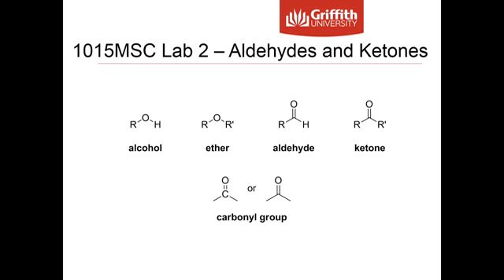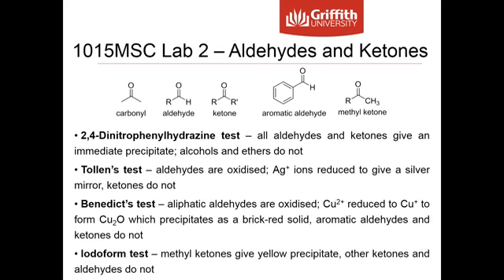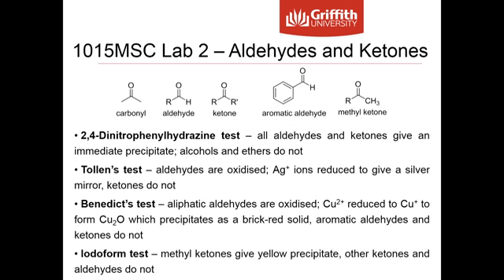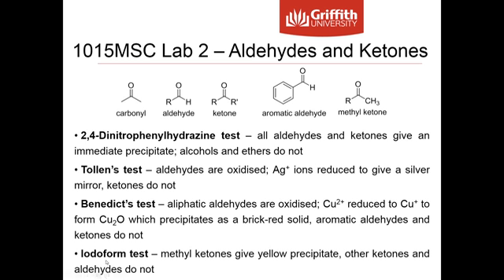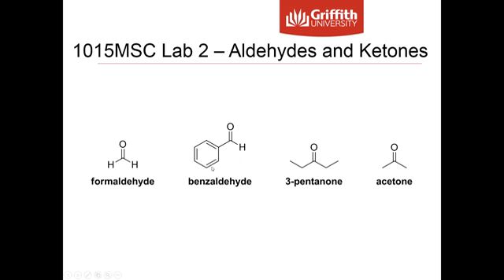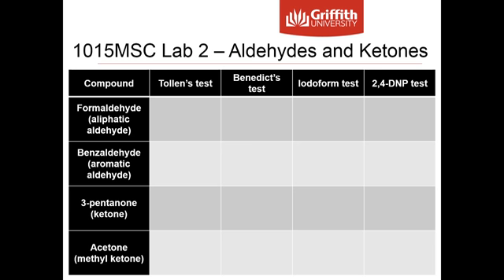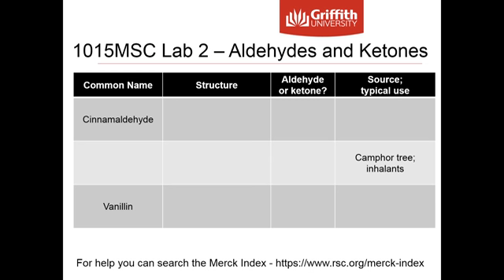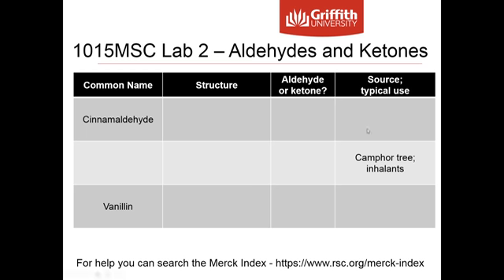1015MSC Pre Lab Aldehydes and Ketones8min